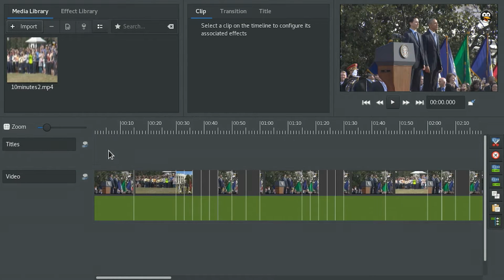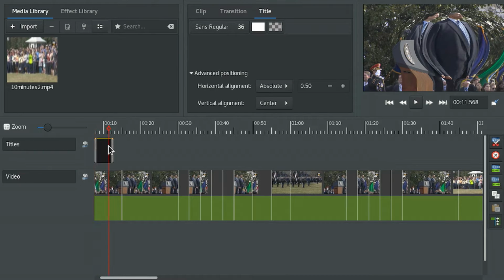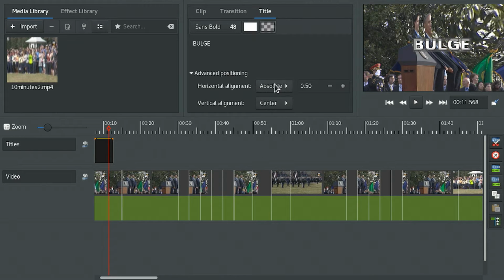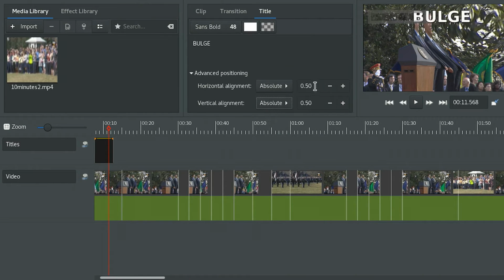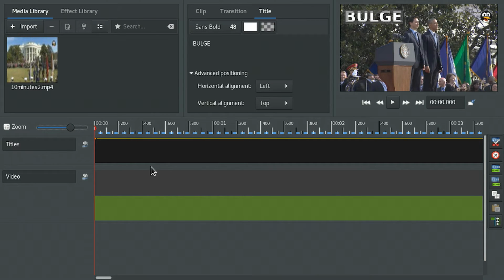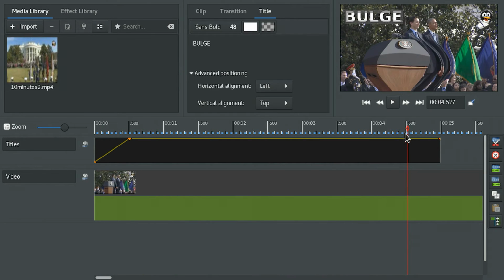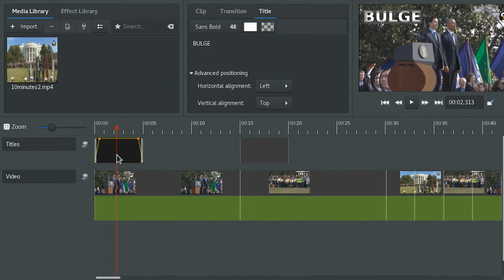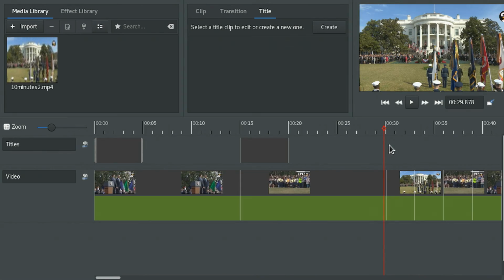Pitivi Text Titles Tutorial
How to add text titles or subtitles to your video in Pitivi, the free, open source video editor for Linux and Mac OS X? // It's easy and the interface is really nice and simple! Read on below.

You create a "title" in the respective tab. This adds a new clip to the timeline. Clicking it allows you now to change the text, set the font style and color and position of the title.

If you want fade in and fade out effects, that's easy too: click and drag the opacity/alpha line of the clip while it's selected to add keyframes and change transparency at that keyframe. This way you can add fadein/fadeout easily.

Made with Pitivi 0.97

Could you follow the instructions? Got questions? Write a comment!